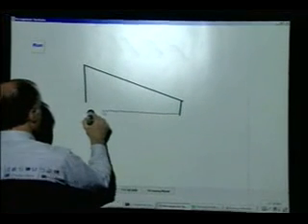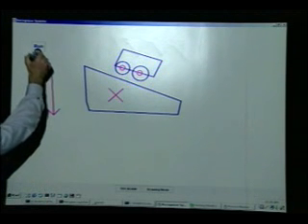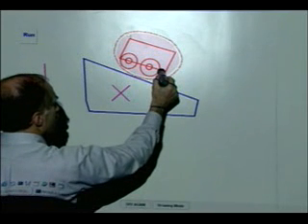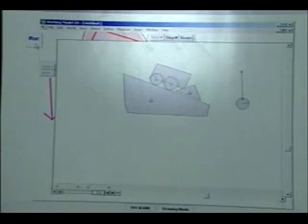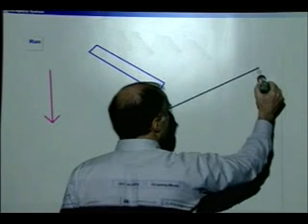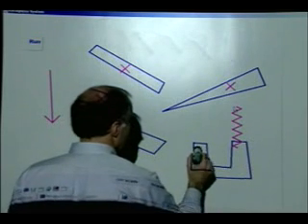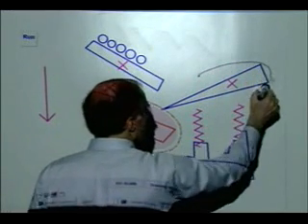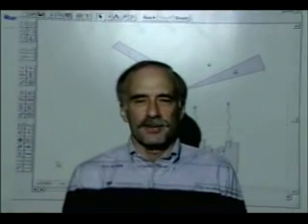اللوح الذكي و الفيزياء